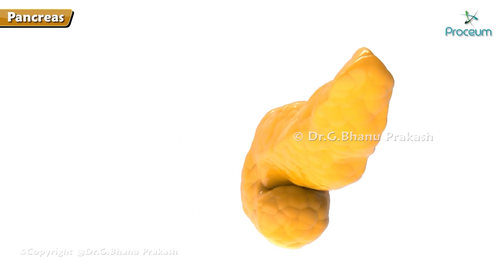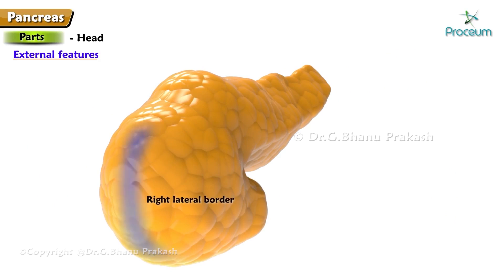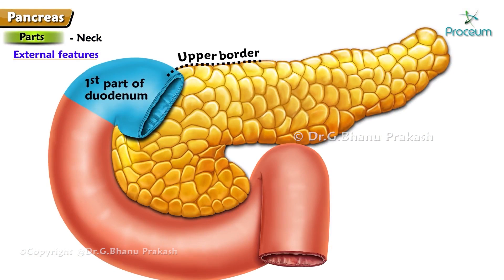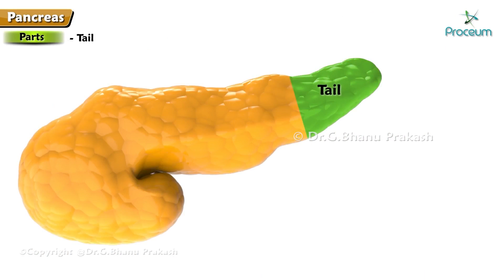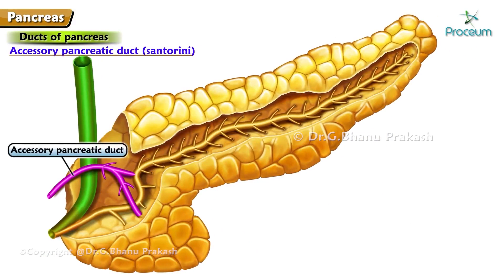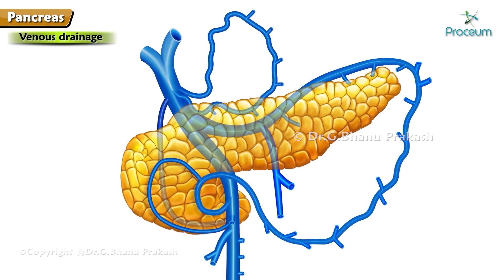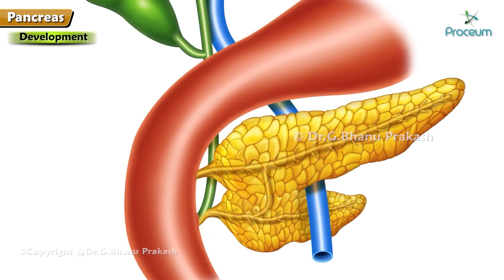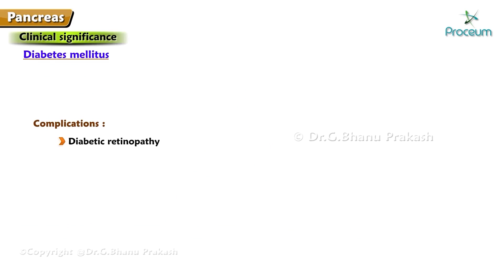Anatomy of Pancreas Animation : Parts, Relations, Blood vessels, Innervation, Lymphatics, Embryology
🎬 Step into the dynamic realm of pancreatic anatomy with an illuminating animation, meticulously designed to unveil its intricate parts, diverse relations, vascular network, innervation, lymphatic drainage, and embryological origins. 🏛️ Explore the multifaceted structure of the pancreas, from its head nestled within the curve of the duodenum to the body and tail extending towards the spleen, each segment playing a crucial role in digestive and endocrine functions. 🤝 Delve into the intricate relationships of the pancreas with adjacent structures such as the stomach, small intestine, liver, gallbladder, and spleen, forging vital connections essential for digestion and metabolic regulation. 🌐 Navigate the rich vascular supply of the pancreas, as arteries and veins intricately course through its parenchyma, ensuring optimal perfusion and nutrient delivery. 🧠 Unravel the complex innervation patterns, as autonomic fibers and hormonal signals orchestrate pancreatic secretion and function, regulating glucose metabolism and digestive processes. 🌿 Explore the lymphatic drainage pathways, guiding immune surveillance and waste removal from this vital organ. 👶 Embark on a journey through embryological development, tracing the origins of the pancreas from endodermal buds and their intricate differentiation into exocrine and endocrine components. 📚 Elevate your understanding of pancreatic anatomy with this immersive animation, ideal for medical students, anatomy enthusiasts, and anyone eager to unravel the mysteries of this indispensable gland!